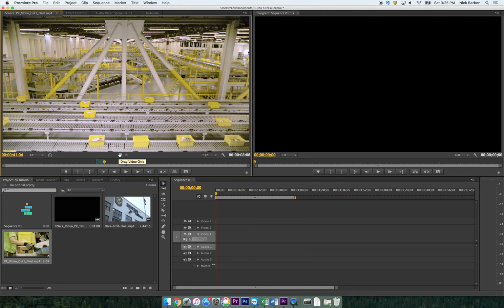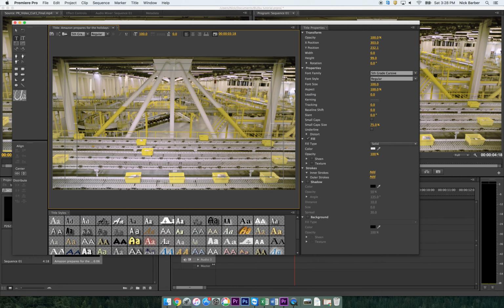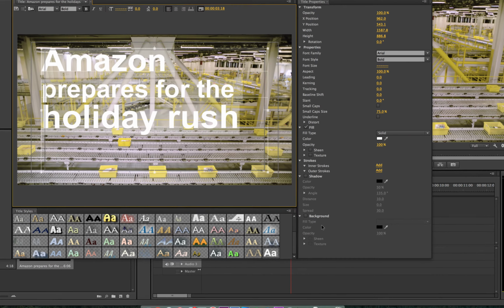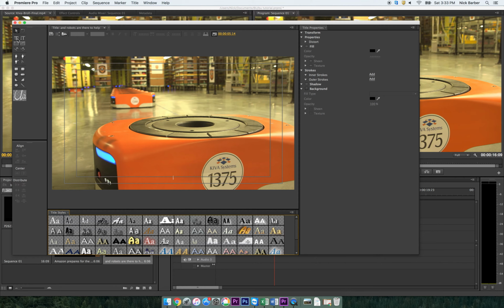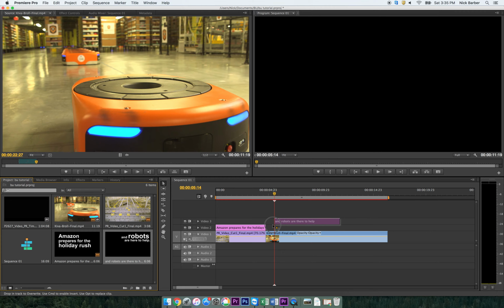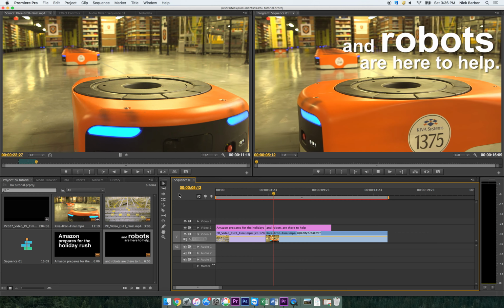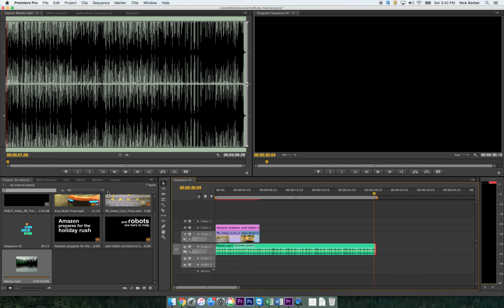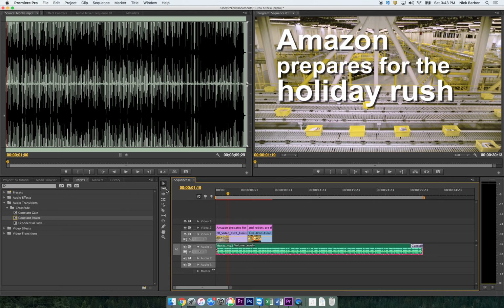How To Create A Text Heavy Video For Facebook - The MOSO (Mobile Optimized Social Video)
In this video tutorial, you will learn how to create those videos you see so often in your Facebook feed. The MOSO, or mobile optimized social video, is a text-heavy video that is create for the sound-off play inside Facebook news feeds.

Video created by Nick Barber using Adobe Premiere.